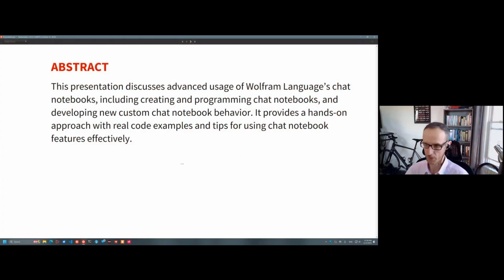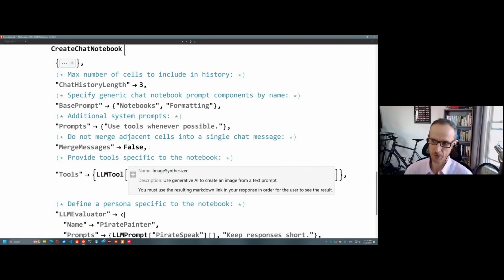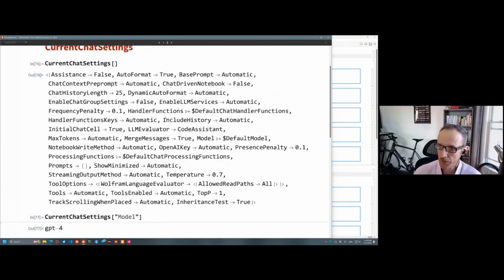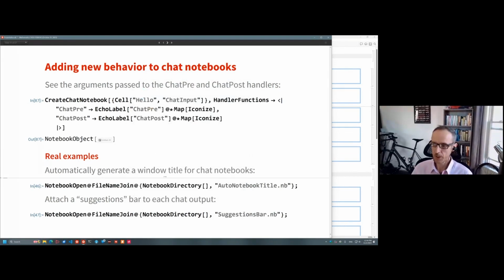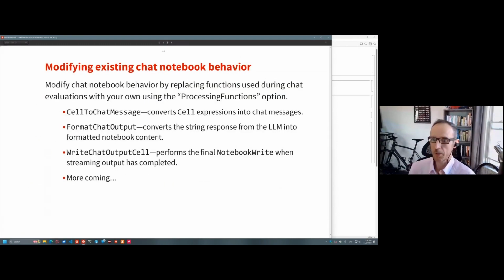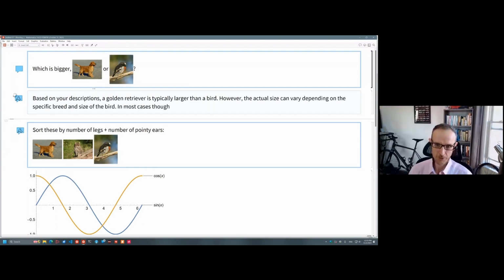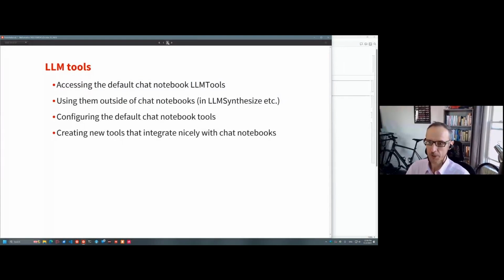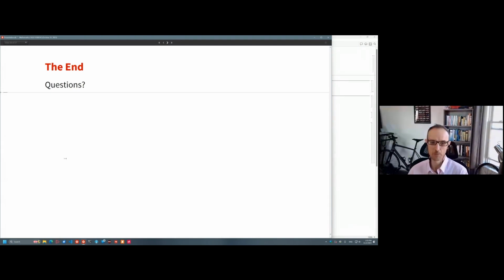Advanced Chat Notebook Use